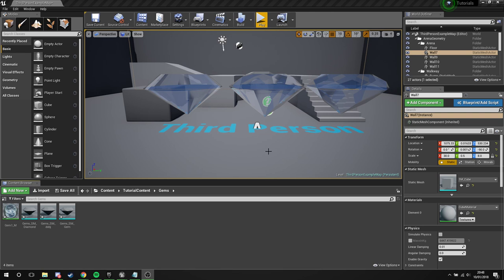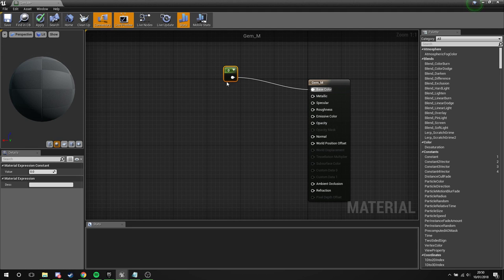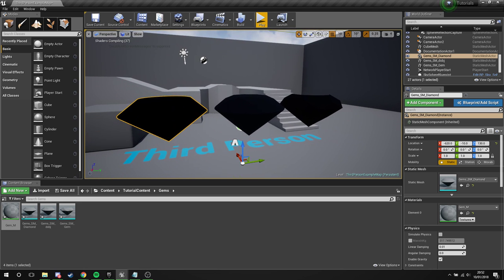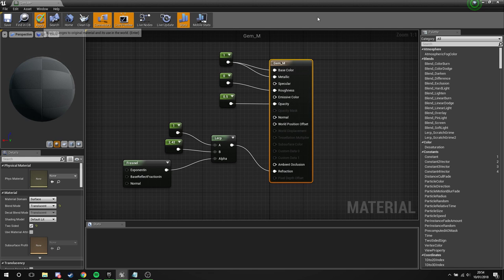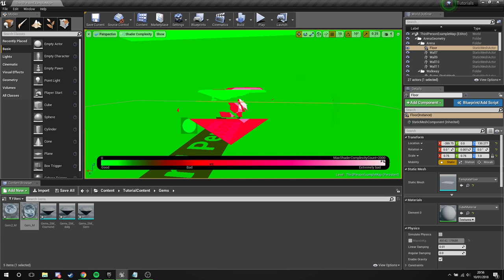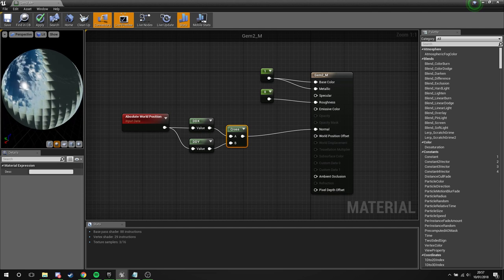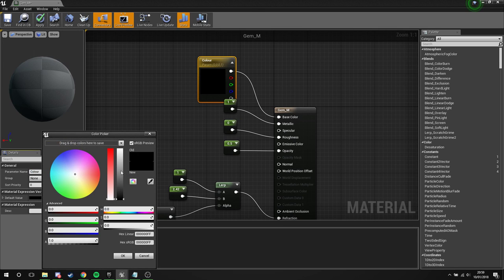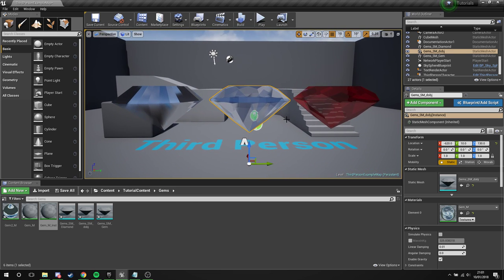UE4 - Tutorial - Gem Material (Request)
A quick look into making a nice gem material.